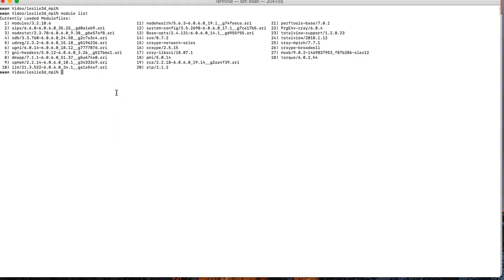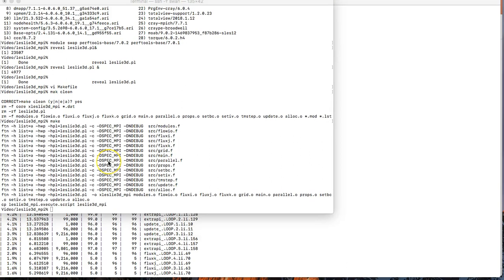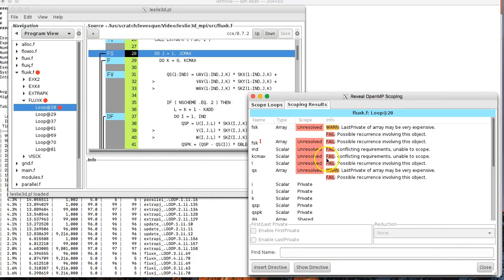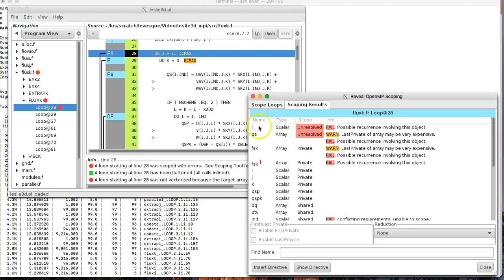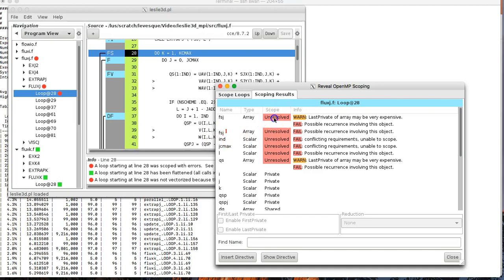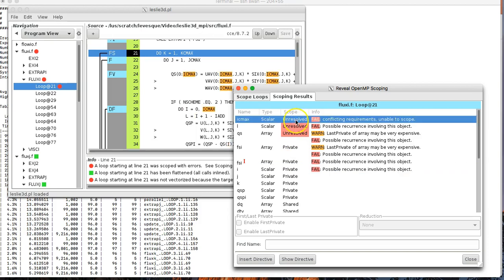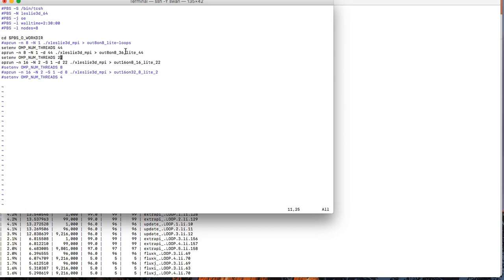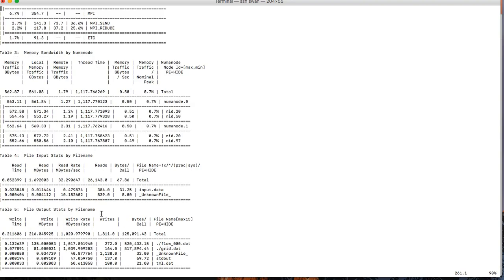Cray Tools and Optimization video 6 Leslie parallelization v1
This video uses Cray's perftools-lite-loops and Reveal to investigate the paralyzation of a computational fluid dynamics application